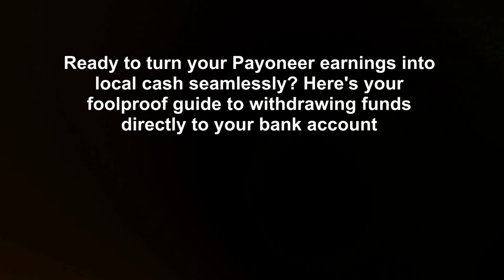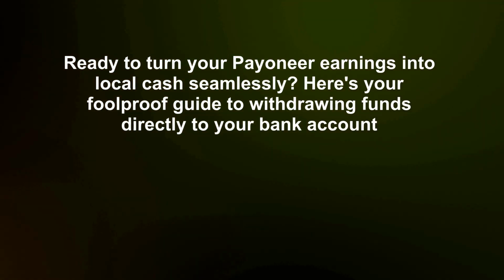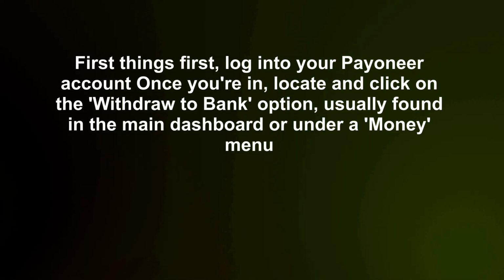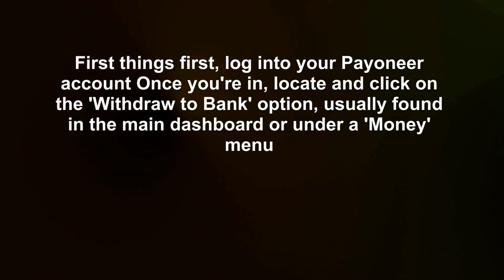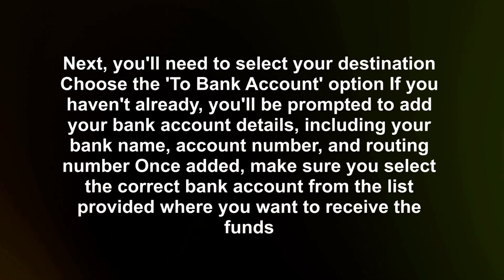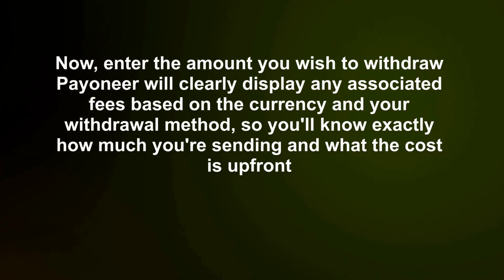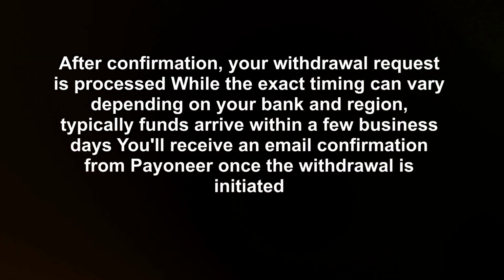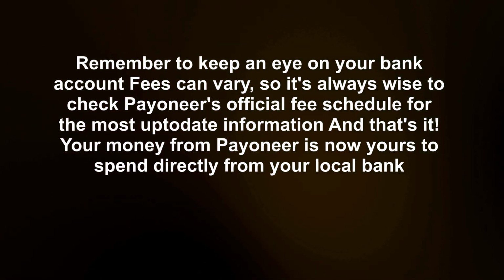How to Withdraw Money From Payoneer to Bank Account - GUIDE!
How to Withdraw Money From Payoneer to Bank Account simplifies the process of transferring funds from your Payoneer account to your local bank, explaining the steps, fees, and considerations for a successful transaction.

00:00 Intro
00:06 Log In and Navigate
00:19 Select Destination and Bank Account
00:38 Enter Withdrawal Amount
00:49 Review and Confirm
00:59 Processing and Arrival Time